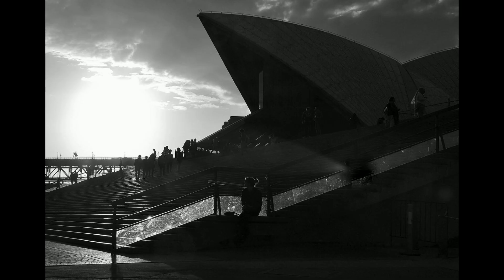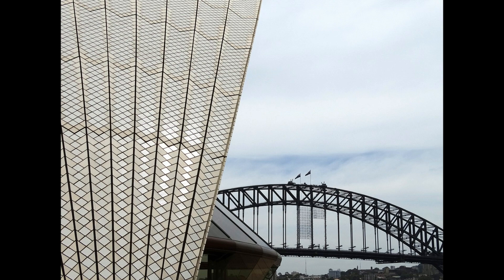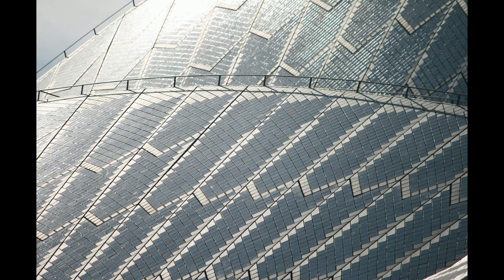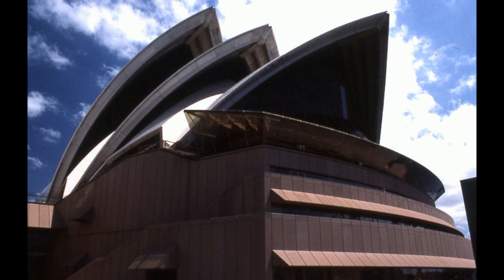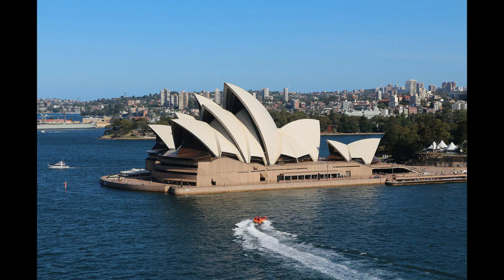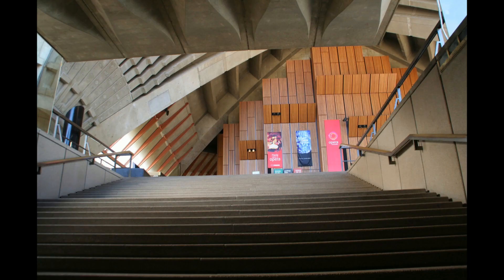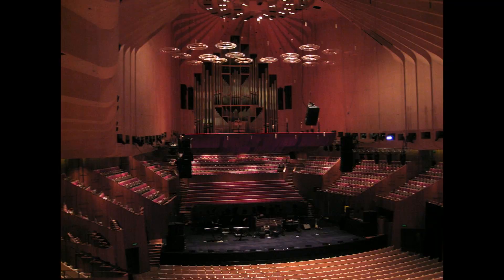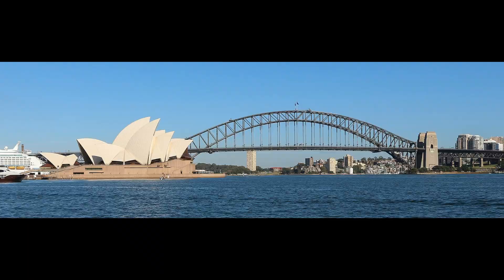Sidney Opera House by Jorn Utzon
Hello Friends and Welcome to the Architecture Enthusiust.

Nestled on the stunning shores of Sydney Harbour,  the Sydney Opera House stands as an enduring emblem of architectural excellence,  engineering innovation,  and cultural significance.  Designed by the Danish architect Jørn Utzon,  this iconic structure has transcended its role as a performing arts venue to become a global symbol of Australia's creative spirit and its deep connection to the sea.

Jørn Utzon's design for the Sydney Opera House was nothing short of revolutionary.  Conceived in the late 1950s and officially opened in 1973, the Opera House represented a break from convention.  Its design,  characterized by a series of soaring white shell-like structures,  was inspired by nature,  particularly the sails of the boats that traverse Sydney Harbour.  Utzon's ability to distill the essence of these sails into architectural form is a testament to his visionary thinking.

The complex geometry of the shells posed immense challenges in terms of design and construction.  Each shell segment is composed of a series of precast concrete ribs and over a million glazed white tiles.  The resulting interplay of light and shadow across the facades gives the Opera House its ever-changing and dynamic appearance.  The design is an embodiment of the Modernist ethos of the time,  merging functionalism with sculptural beauty.

The interior spaces of the Opera House are equally breathtaking.  The Concert Hall,  Opera Theatre,  Drama Theatre,  and other venues are masterfully designed to provide optimal acoustics and unobstructed sightlines for the audience.  The dramatic contrast between the organic,  shell-like exteriors and the clean,  modernist interiors creates a profound architectural dialogue that immerses visitors in a unique sensory experience.

The construction of the Sydney Opera House presented formidable engineering challenges.  The innovative shell structures required cutting-edge solutions.  To construct these intricate forms,  the architects and engineers employed a technique called "segmental construction. " The shells were divided into precast concrete segments,  each with a precise geometry.  These segments were then assembled like a colossal puzzle.  The precision required was astounding,  as the shells needed to meet seamlessly to achieve the desired aesthetic and structural integrity.

The monumental task of supporting these massive shells fell to the structural engineer,  Ove Arup.  His team developed a groundbreaking solution: the use of a reinforced concrete frame and an innovative system of prestressed cables to support the shells.  This design allowed for the creation of large,  column-free interior spaces,  enabling the Opera House to host a diverse range of performances.

The structural system also had to contend with the challenging conditions of the coastal location,  including high winds and the corrosive effects of saltwater.  The choice of materials,  particularly the high-strength concrete and the tiles that clad the shells,  was carefully considered to withstand these elements while maintaining the Opera House's pristine appearance.

Beyond its architectural and engineering marvels,  the Sydney Opera House holds immense cultural significance.  It has become a symbol of Australia's identity,  a testament to its commitment to the arts,  and a beacon of creativity on the global stage.  Its inclusion on the UNESCO World Heritage List in 2007 further solidified its importance as a cultural treasure of humanity.

In conclusion,  the Sydney Opera House is more than a building; it is a testament to human ambition,  creativity,  and resilience.  Jørn Utzon's visionary design,  coupled with the engineering prowess of Ove Arup,  has left an indelible mark on the world of architecture.  Beyond its physical attributes,  the Opera House has become a symbol of cultural vitality,  a source of inspiration,  and a celebration of Australia's cultural heritage.  Its enduring legacy continues to shape the way we perceive architecture,  culture,  and the boundless potential of human endeavor.